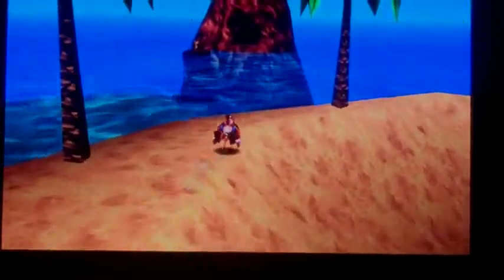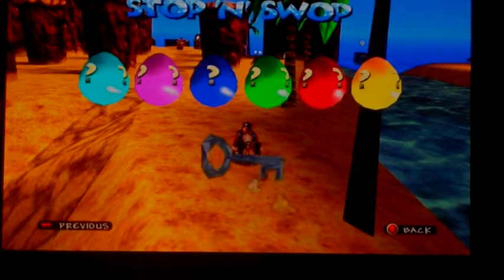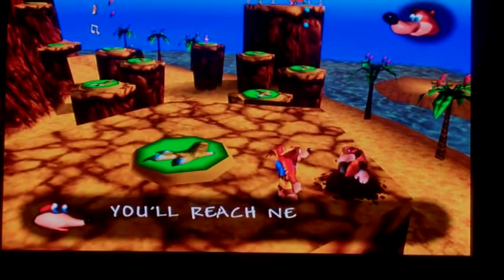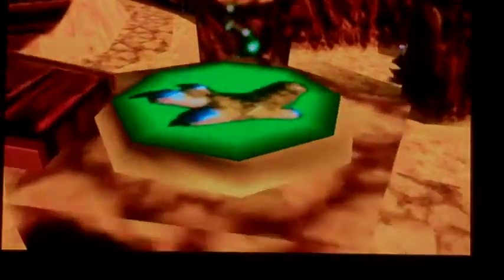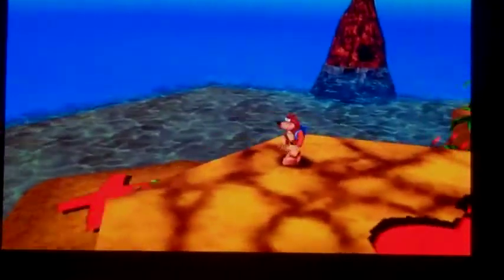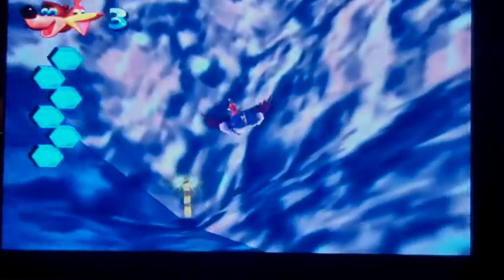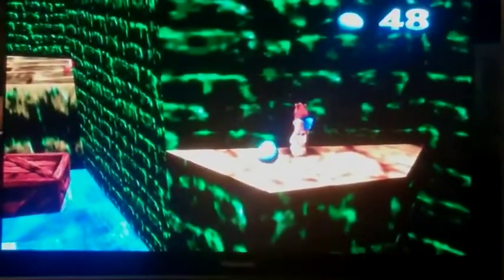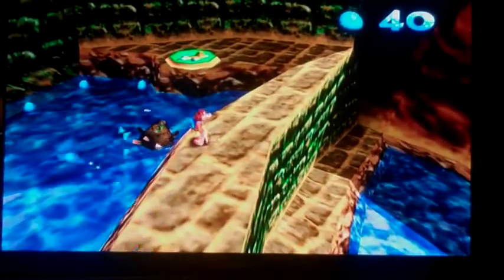Banjo Kazooie 100% - Part 4 - Treasure trove cove 2/3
I get lost, I screw up, and I make negative comments. Talk about a bad day :P
Don't forget to vote for my Starter in Pokemon black (it can be any pokemon as long as it's hatchable legitly) and don't forget to ask what my next LP should be, please enjoy.